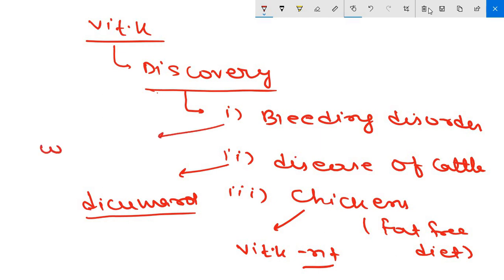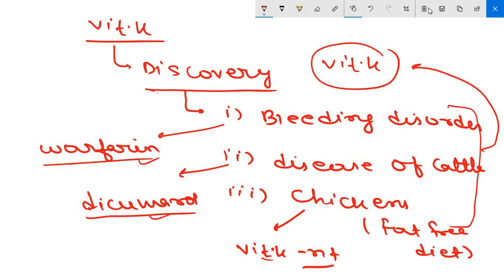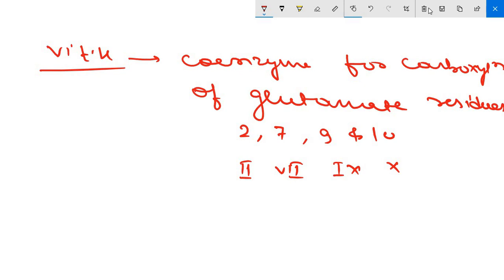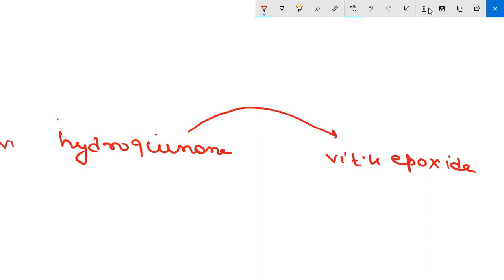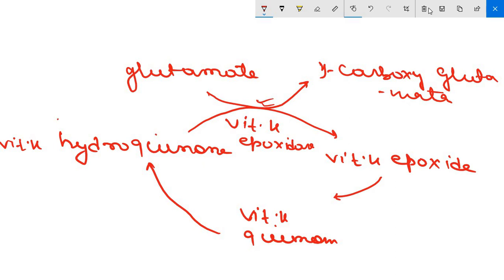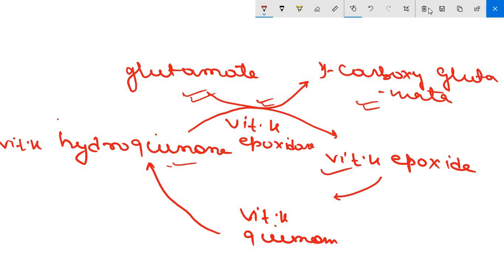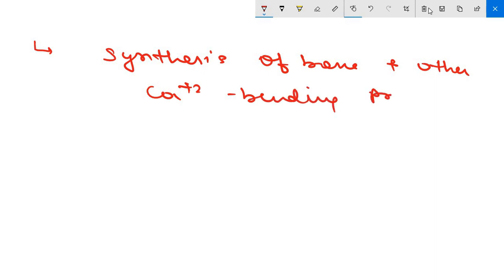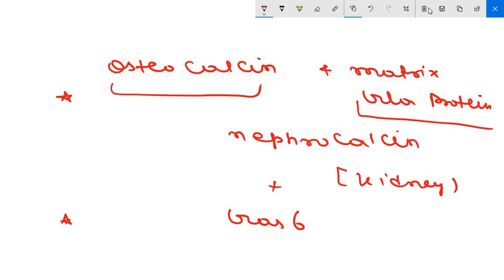VITAMIN K-CHEMISTRY, FUNCTIONS, DEFICIENCY, CLOTTING